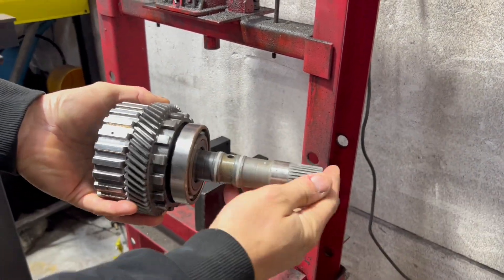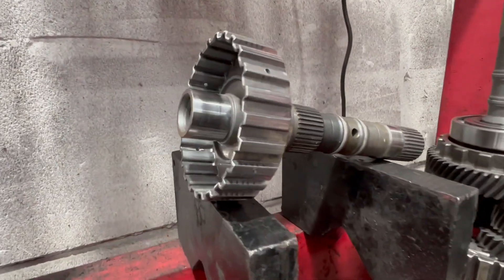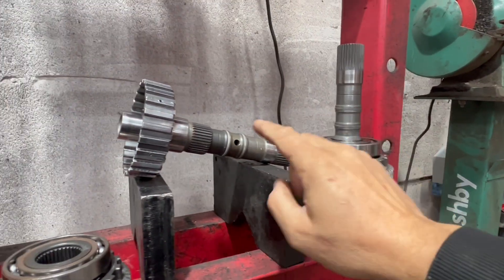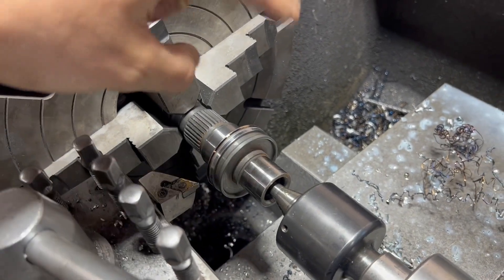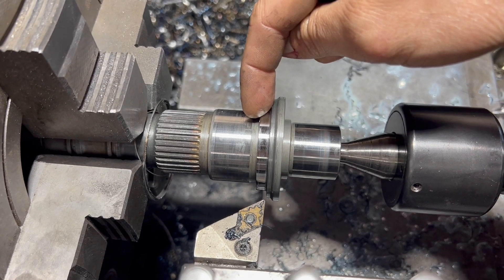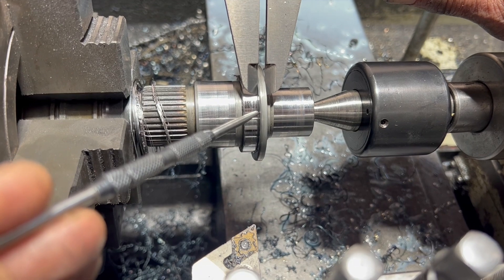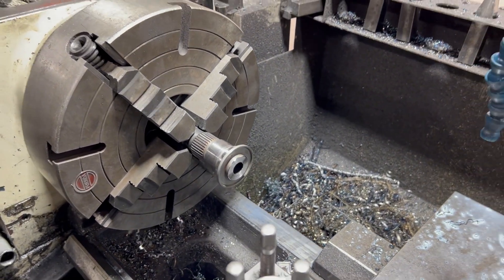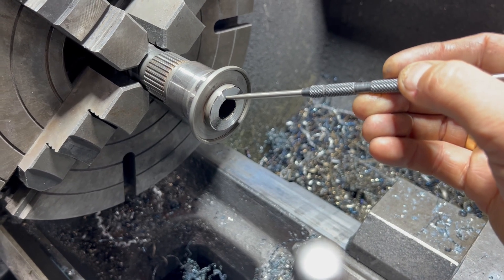TOP SHAFT DIMENSIONS & INFORMATION for the Reversaru reverse drive kit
TOP SHAFT DIMENSIONS & INFORMATION for the Reversaru reverse drive kit to suit the Subaru 4EAT transmission for use in a T2 VW bus / Kombi or t25 / T3 Vanagon.  If your VW has a Subaru engine already installed you can install the 4EAT transmission and splice the TCU into the existing Subaru harness.  We have also been asked if the Reversau Reverse drive Kit (for the 4EAT Subaru Automatic transmission) can be installed even if  a Subarugears chain drive kit has been installed previously.  The answer is yes, but the top shaft will need to be modified.